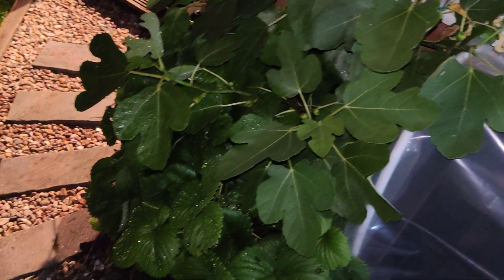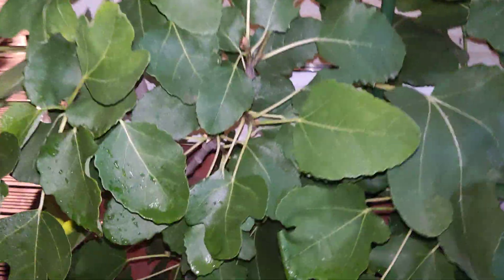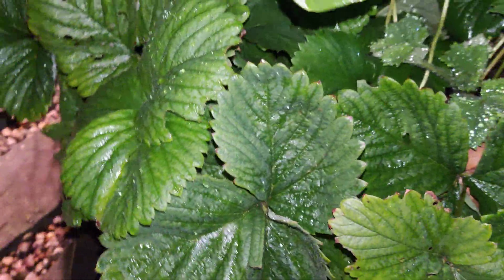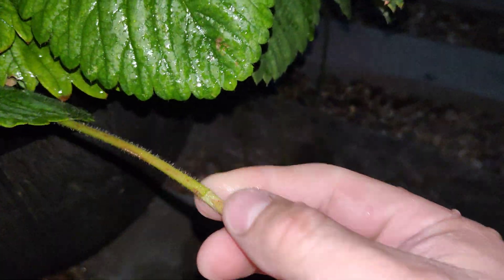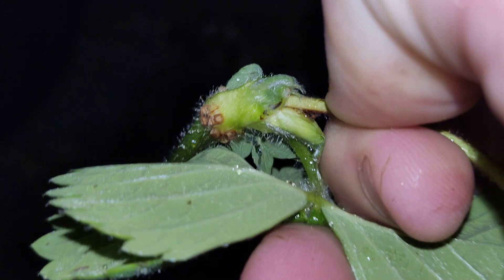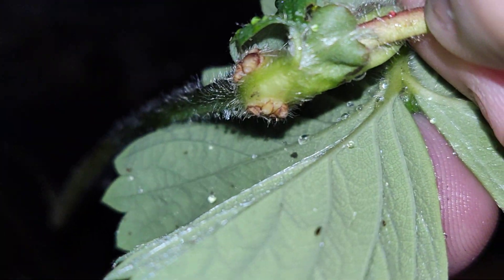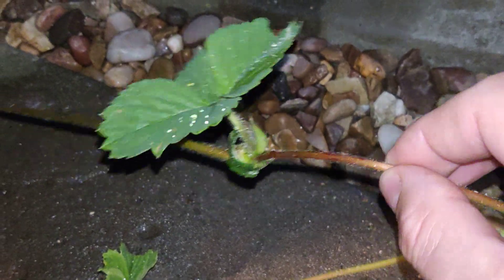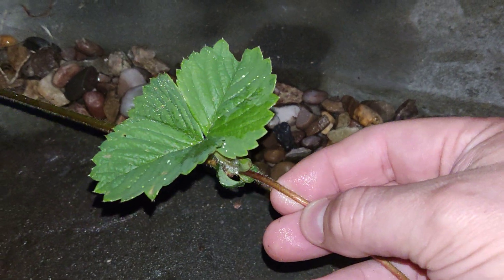Asexual Reproduction Plants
Asexual reproduction with a strawberry plant from a parent with no gamete